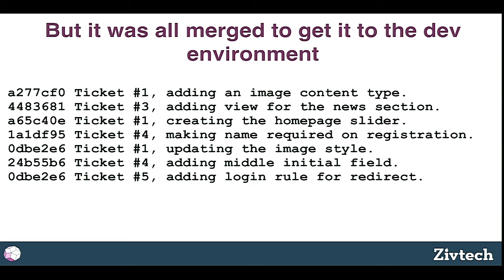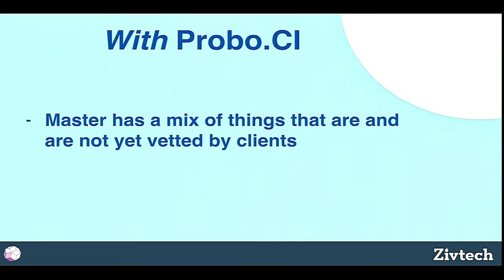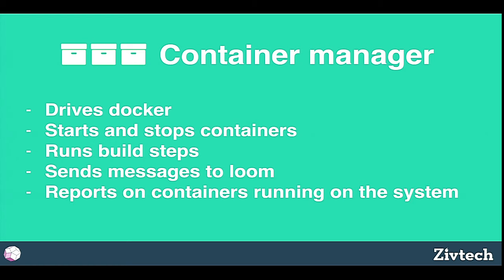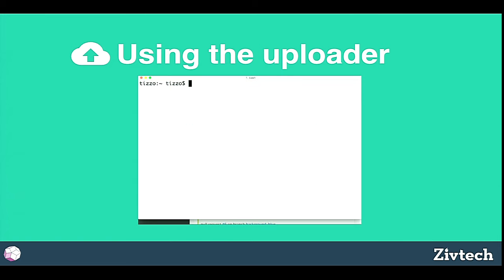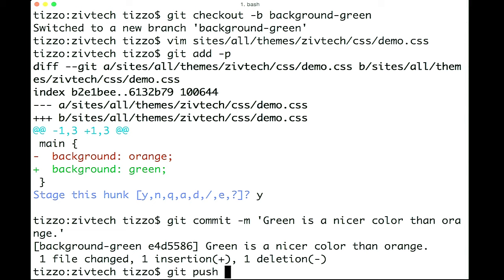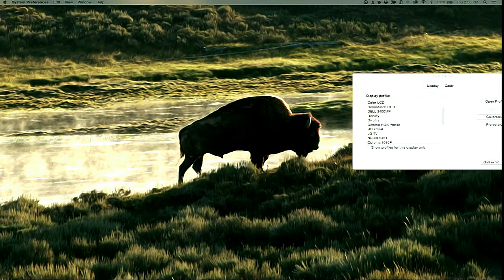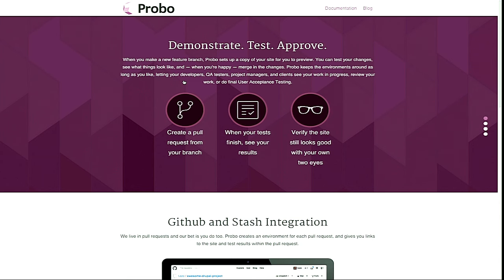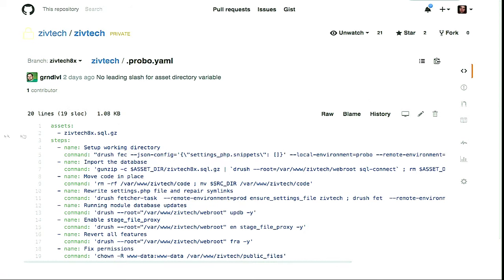DrupalCon Barcelona 2015: Introducing Probo.CI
Probo.CI is a new open source continuous integration system designed from the ground up to work with Drupal. It integrates with Githhub to build your pull requests and post the status of your builds back to the Github PR, just like travis.ci. The part that is different from travis.ci is that it does not tear down your environment at the end and but instead posts a link to that environment on the github issue for easy code review, client feedback, and project manager evaluation. In order to save on resources with large numbers of containers, Probo shuts down containers while you're not using them and starts them up again on demand to give you just-in-time access to your development environments. Probo is designed to be easy to extend and easy to wire into a broader devops ecosystem.

Under the hood, Probo.ci is written in Node.js and powered by Docker.  This means that with just a little configuration you can run on your own container images and test your Drupal sites on whatever versions of whatever services your stack needs. Probo is implemented using a microservice architecture and ships with services for receiving Github notifications of push and pull request events and posting statuses back to the status API, another for creating, starting, and stopping the containers, and a third for proxying incoming requests to the correct container (and starting the container if it was stopped to save on resources). It also ships with tools for use as a local test runner (especially helpful when you're getting your project ready to build server side).

In this session I'll cover how Probo works, how to install it on your own hardware, how to use it to verify and run tests locally, and how to extend it. I'll also give a tour of the current code layout for those looking to get their hands dirty.

The core of Probo is and will always be open source but a hosted version will also be available Very Soon™ for teams that do not have their own DevOps staff.